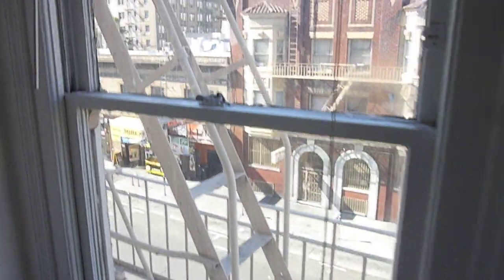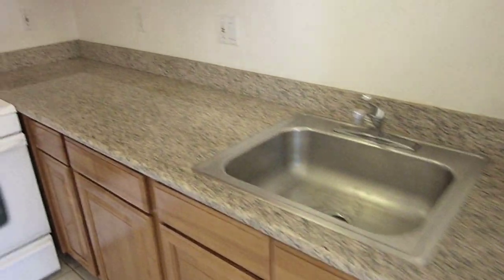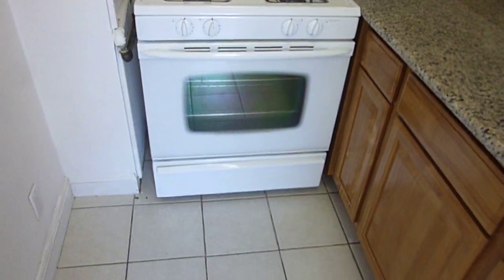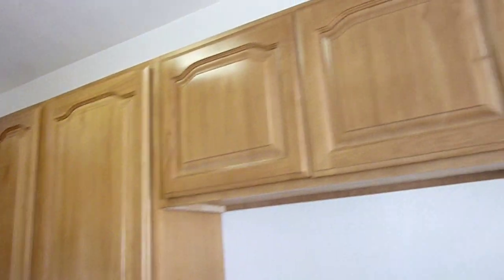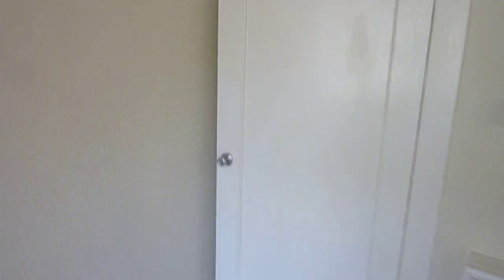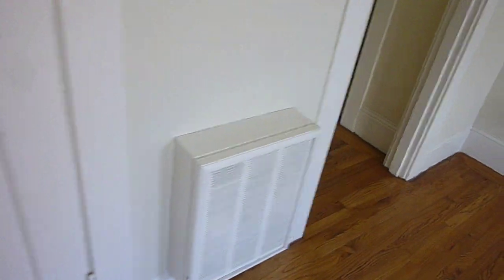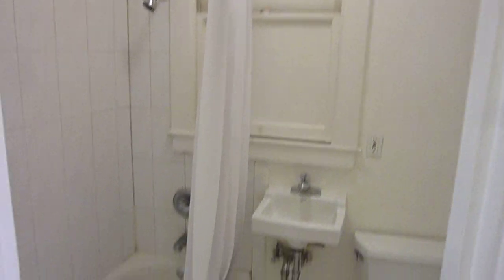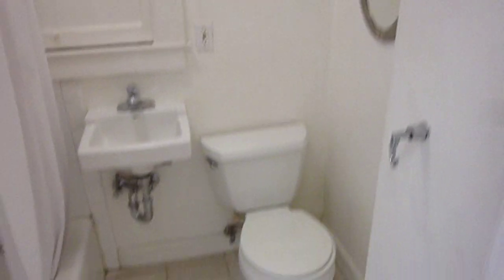LEASED - 765 O'Farrell Street #32 $1475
765 O'Farrell Street #32

Fresh & Clean Tenderloin Studio. Located at 765 O'Farrell between Larkin & Hyde the apartment building offers on-site laundry room and shared landscaped rear yard.

This studio has real hardwood floors, nice remodeled kitchen with granite counters, gas range w/hood, full size refrigerator & breakfast area. Remodeled tiled bath with shower over tub. Entry hall. Large walk-in closet.

Central location offers easy access to downtown, Van Ness corridor, transportation and much more